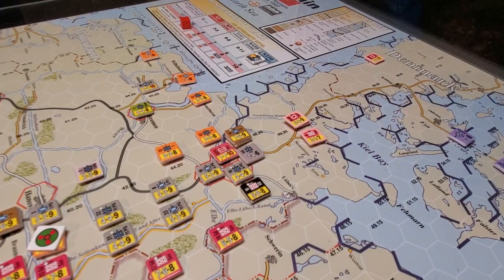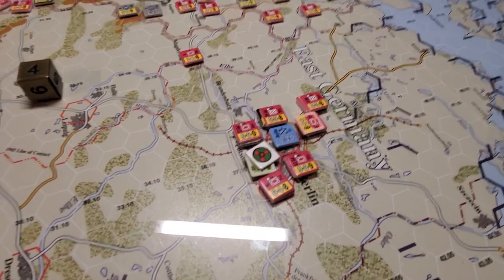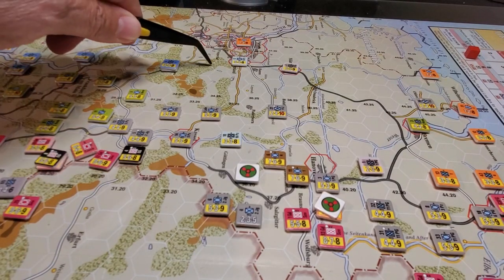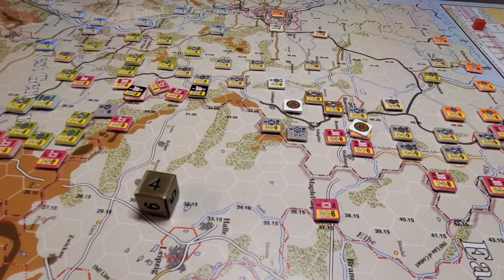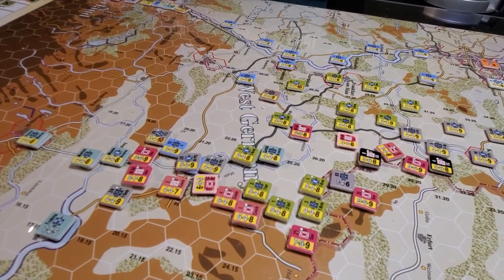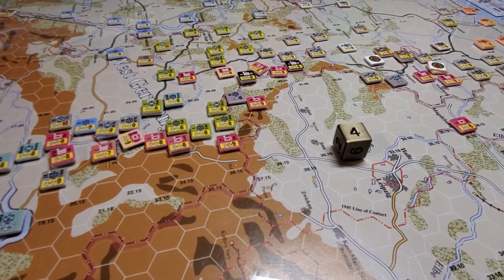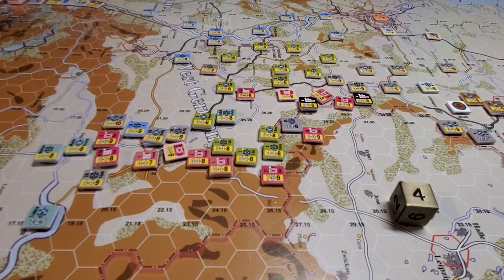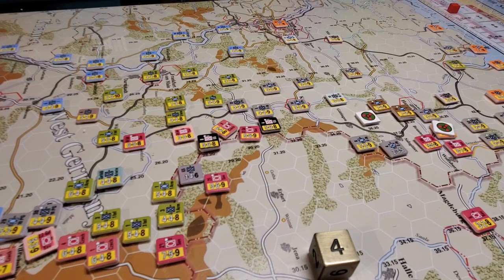Iron Curtain 1975 Scn. More Game play